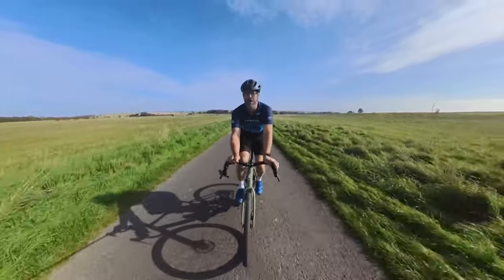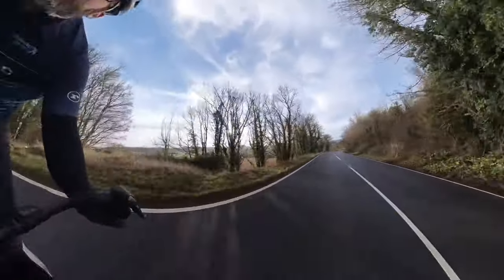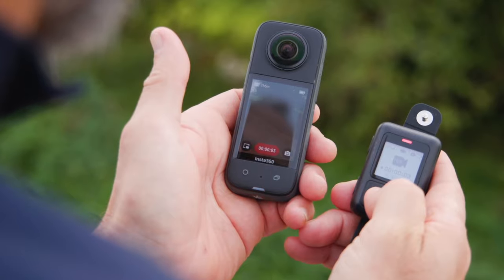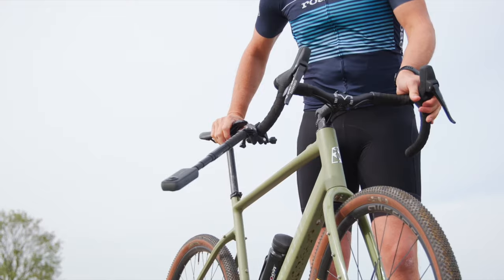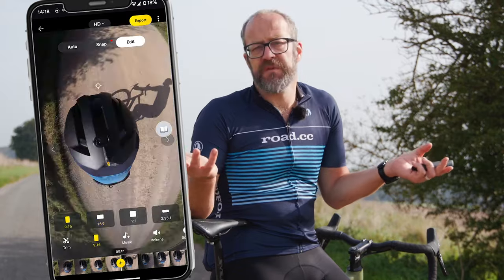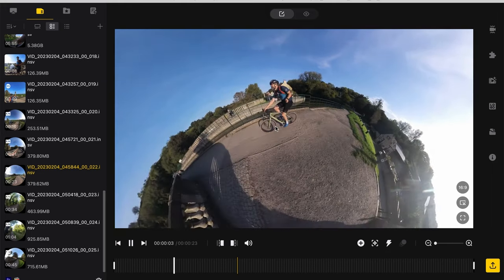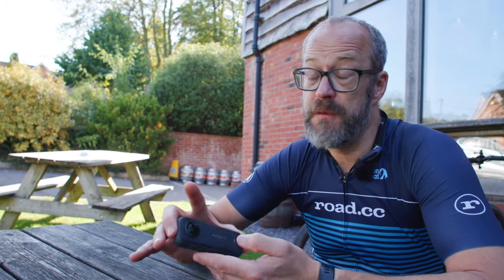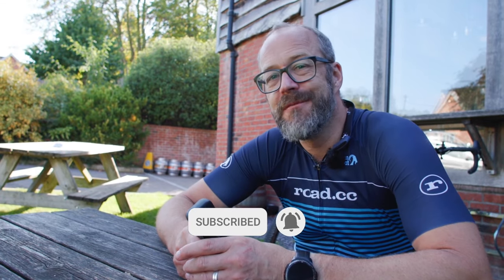Insta360 X3 Review | ANYONE Can Now Get Pro Cycling Shots Like These!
Is the Insta360 X3 one of the best action cameras to film your gravel or road cycling in 2023? We use a lot of action cameras to film our cycling at road.cc and we thought it was about time that we gave one of our favourites, the Insta360 X3 a full review. here's why we think it's one of the best cycling action cameras in 2023.

The Insta360 X3 can shoot a 360 degree image, take 62MP photos and 5.7k video, we paired it with the Insta360 bike kit and here's how we got on...

Would you consider buying an Insta360 X3 or do you have your eye on another cycling action camera?

10 Things To Copy Off Tour de France Pros To Make You FASTER & More Comfortable on The Bike

Road Bike VS Gravel Bike Speed Tested! How Slow Is A Gravel Bike On The Road?

0:00 Introduction
1:09 What is a 360 camera?
2:01 Insta360 X3 modes
3:00 Mounting options
4:57 Editing 360 footage
6:51 Is the Insta360 X3 any good?
9:00 Outro